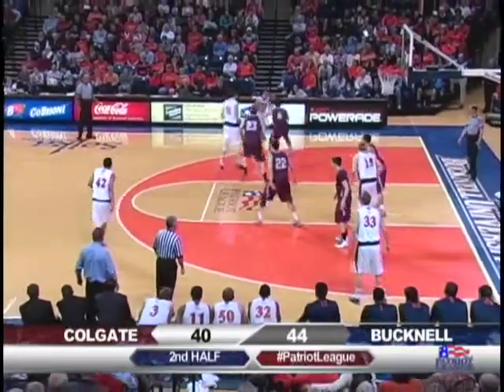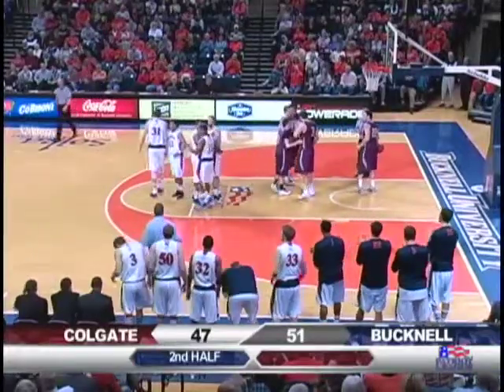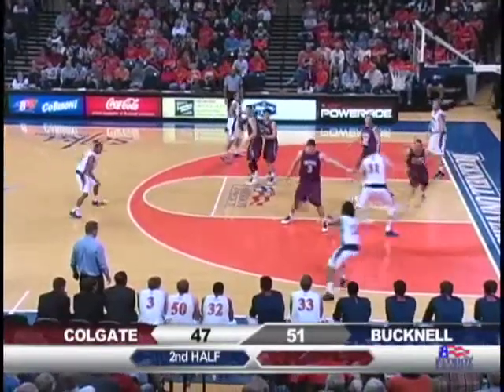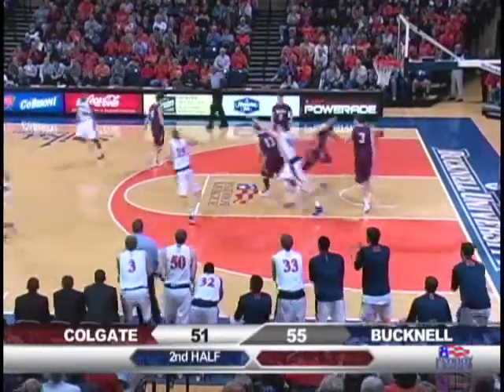Bucknell Men's Basketball vs. Colgate Game Highlights (Feb. 13, 2013)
Highlights of Bucknell men's basketball's win over Colgate.